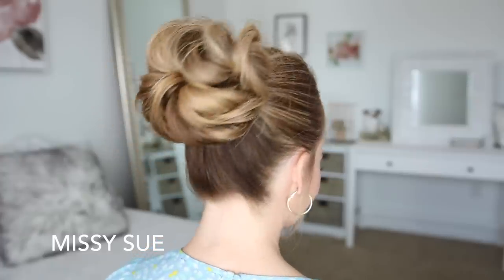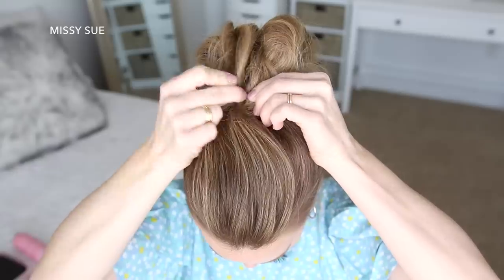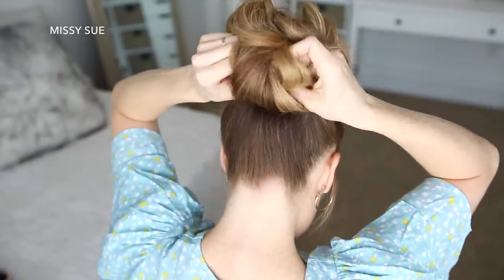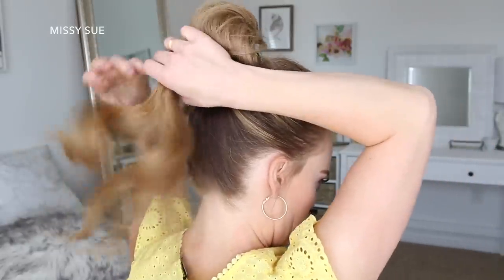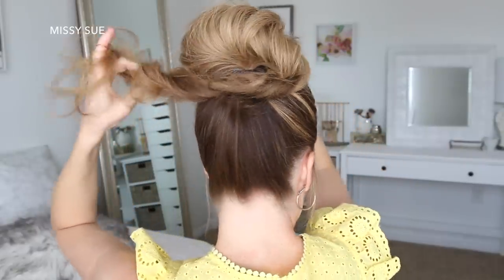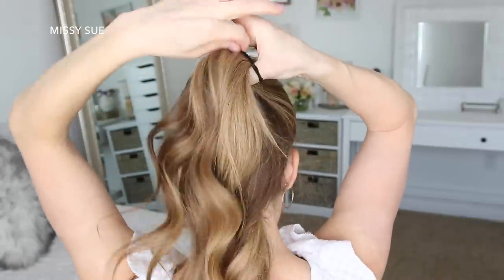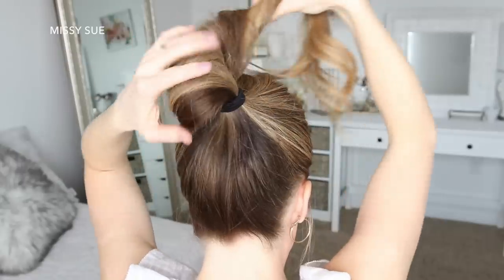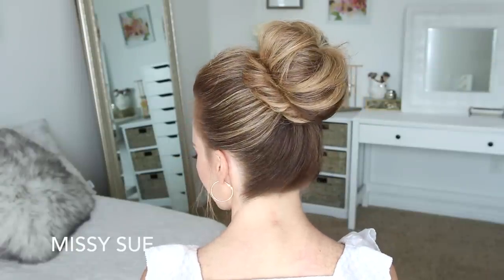3 NEW Messy Buns | Missy Sue